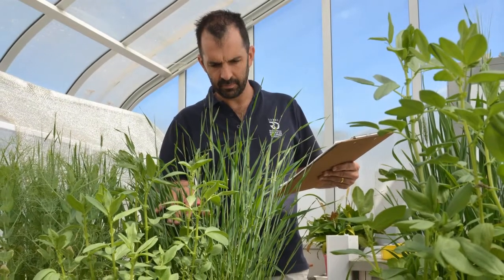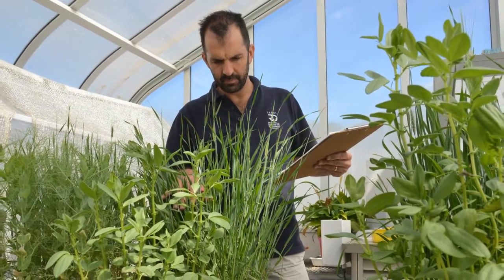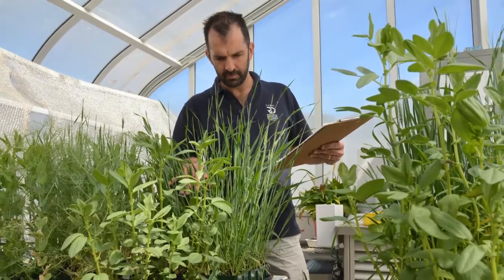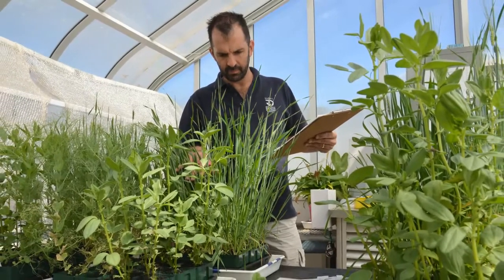Root systems that respond to banded fertilisers- Chris Guppy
Crop varieties that can exploit fertiliser placed in bands could be crucial to future cropping yields and fertiliser use efficiency. Many of our cropping systems are slowly running down the native soil fertility. Ongoing cropping in these soils could depend more and more on nutrients placed into the soil as fertiliser. When we place fertiliser deeper into the soil it gets distributed in bands.

When fertilisers are banded  it presents a different scenario - from the point of view of the plant - to having nutrients spread more evenly through the soil. Varieties that are better able to exploit concentrated patches of nutrients might be more successful with banded fertilisers.

Chris Guppy at the University of New England is looking for differences  in the ability among some of our  current crop species and varieties to exploit nutrient rich  patches  within the soil. So far he’s looked at 10 wheat varieties, 5 barley varieties and 5 chickpea varieties, and their responses to patches of enriched nitrogen, phosphorus, potassium and sulfur.

Using CAT scan type imagery to define the root system, much more variability than was expected was seen in how effectively root systems were able to proliferate in phosphorus bands.

There wasn’t much response to patches enriched with sulfur and potassium. This is not that surprising because these are more mobile nutrients than phosphorus in the soil. It might not be in the plant’s best interests to invest energy in developing its root system into a patch of nutrient that may not be there in a few weeks.

Surprisingly very little root proliferation in response to patches of nitrogen was seen. This is unexpected as other research had indicated a response to concentrated nitrogen was likely.. Researchers are going to continue investigating.

Very little root proliferation responses were seen in the chickpeas until about 40 days old. It may be that legumes are going to have very limited capacity to make use of banded phosphorus. This means that phosphorus will need to be placed very close to legume seed or seed rows being located directly over deep bands,  or it  will not be of use to the plant.
Acknowledgements
Chris Guppy, UNE